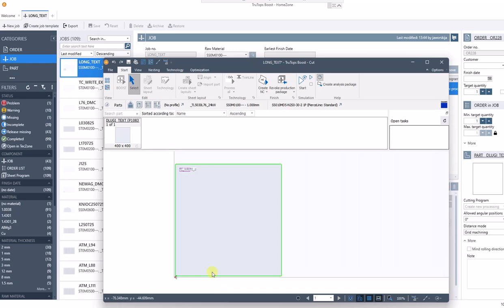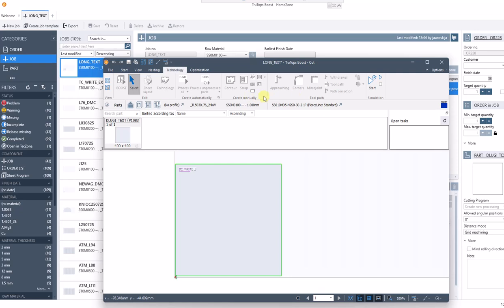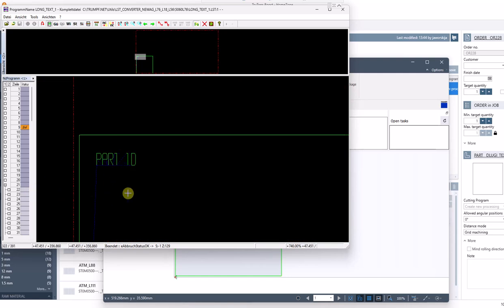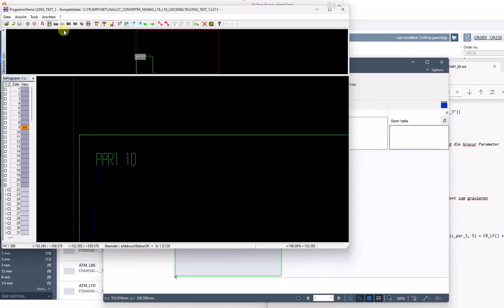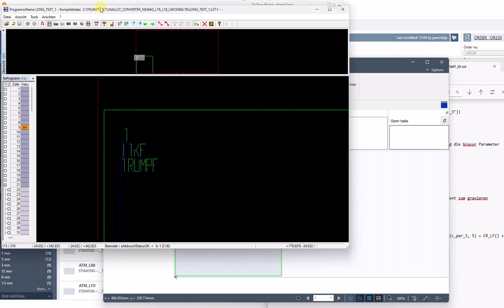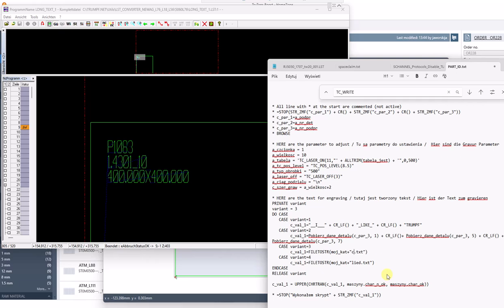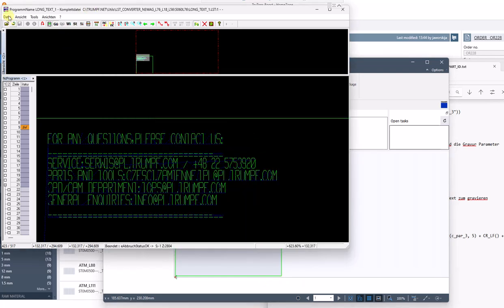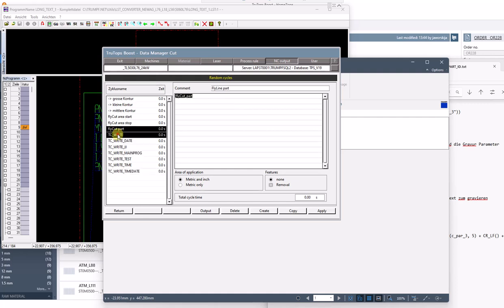TruTopsBoost TruTopsLaser special usage of TC_WRITE to put of all possible texts on cutted parts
The essence of the film is to inform that by creatively using the TC_WRITE instruction mechanism, which has been supported by Trumpf machines since the 3030L20 generation, it is possible not only to use this mechanism to achieve an extremely efficient engraving programming process, but also to transfer these capabilities to even the oldest Trumpf machines and to 2D machining machines from other manufacturers.

By using a single instruction logically linked to a well-structured script, which can be expanded ad nauseam, it is possible to engrave information on details that was previously either unavailable or required a huge amount of work. With the demonstrated solutions, this becomes quite simple and, more importantly, very flexible in application.